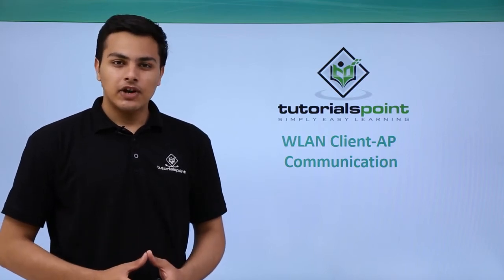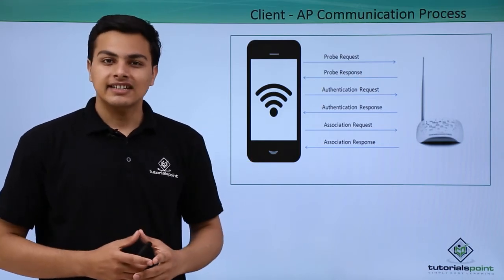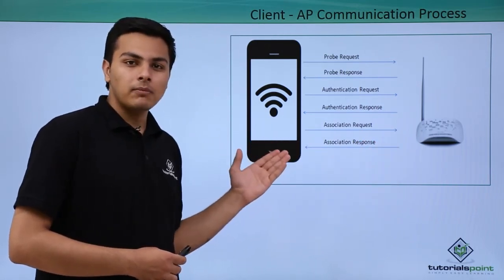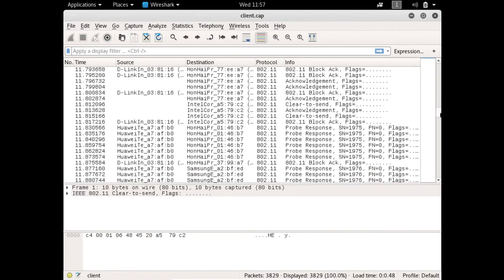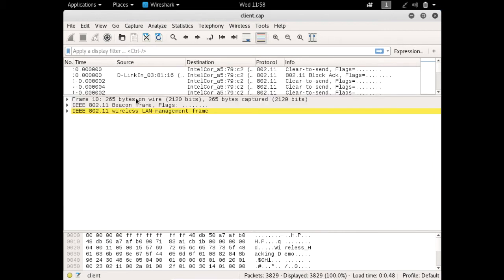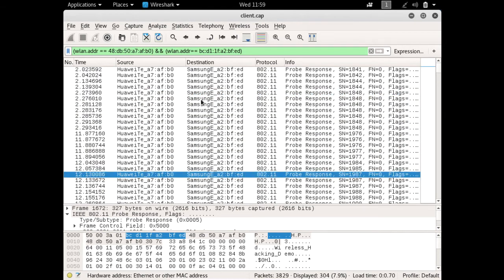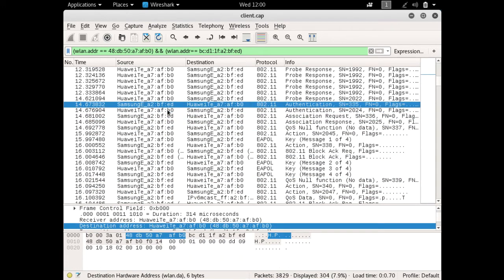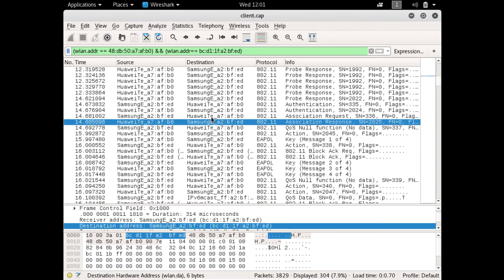WLAN Client AP Communication